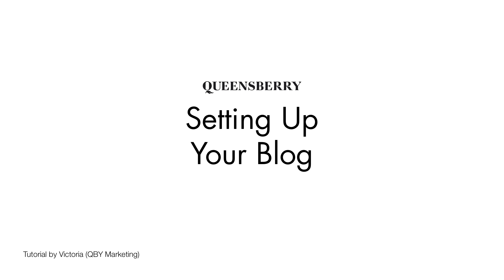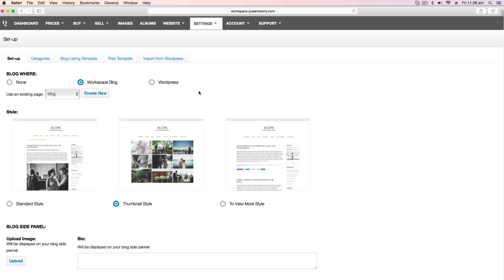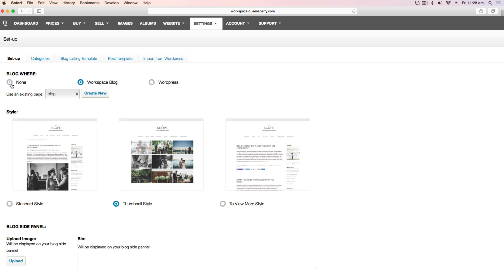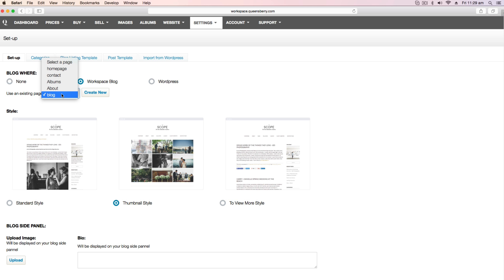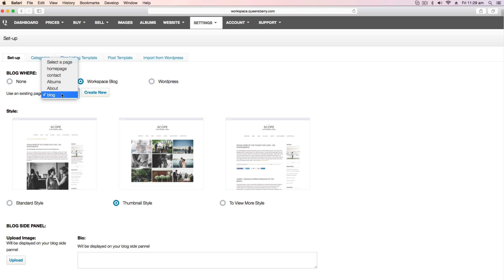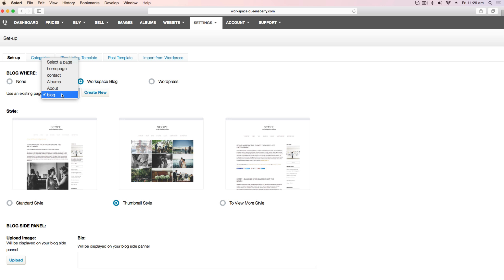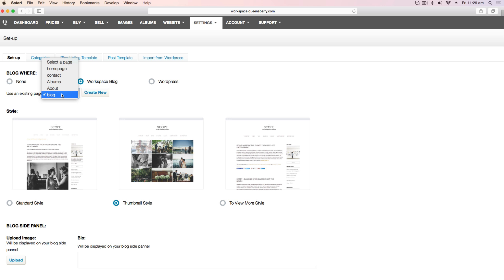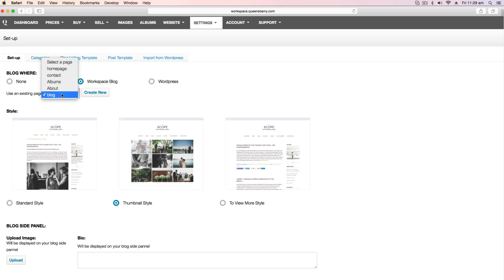Setting Up Your Blog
Victoria shows you how easy it is to set up your blog in Workspace.